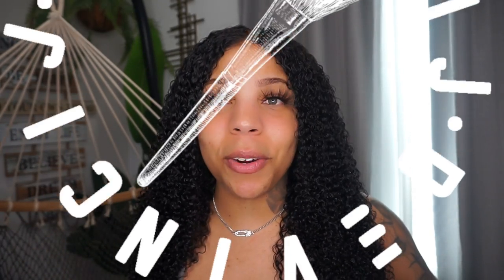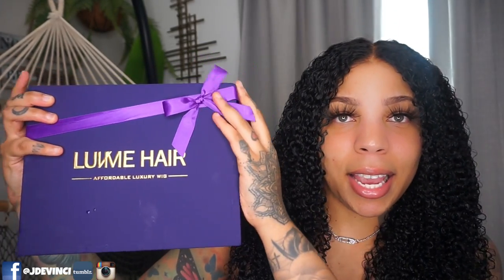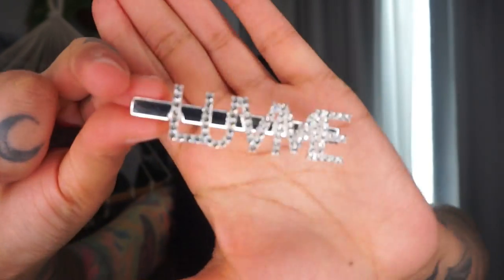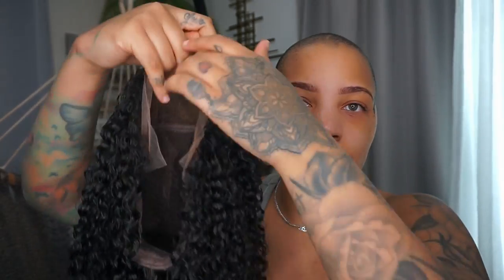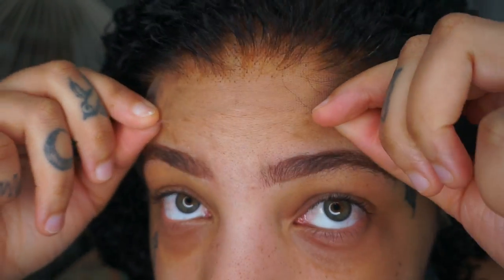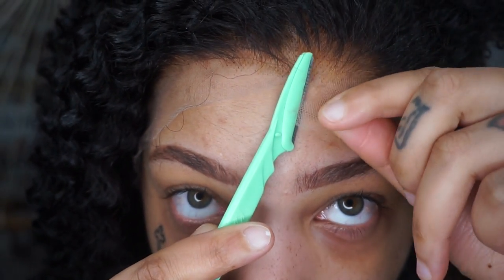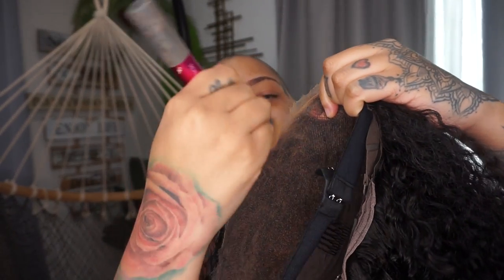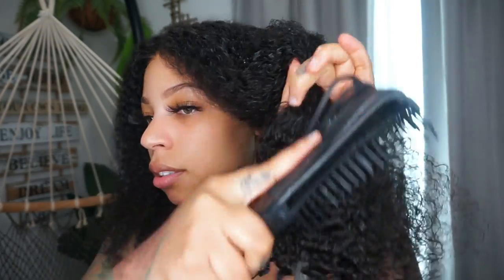Luvme Hair | Afro Curly GLUELESS Wig install (Undetectable Invisible HD lace)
AFRO CURLY UNDETECTABLE INVISIBLE LACE GLUELESS FRONTAL LACE WIG | RED HD LACE

Today I will be installing a wig and making it completely glueless. Sometimes you just want to be able to throw on a cute wig and go! This kinky curly human hair wig is from luvme hair I will have everything linked below! As I love to state, be sure to bleach your knots on your human hair wigs, it just makes the wig appear more natural! I hope you enjoy this beginner friendly wig install, I also show you how I define the curls on my curly wig!

Hair Details:

Density: 180%